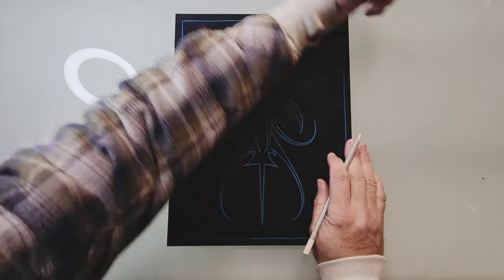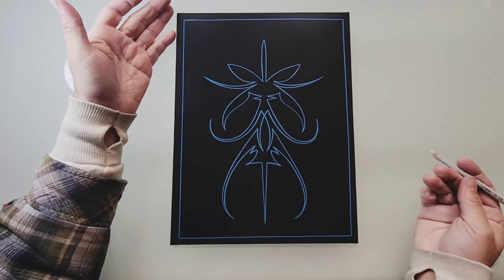Pinstriping Practice In Real Time, Part 2 of 3 Pencil Work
In this real-time pinstriping practice piece, we talk about design, experimentation, and use a pencil to plan out the second color on this panel.